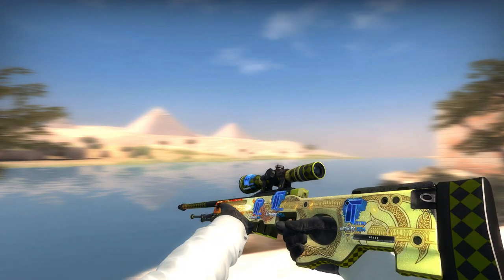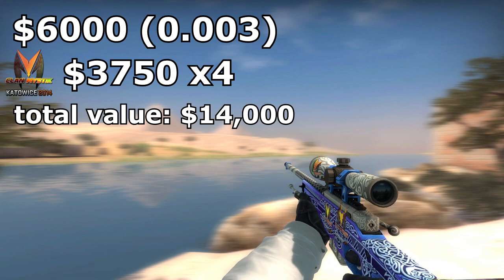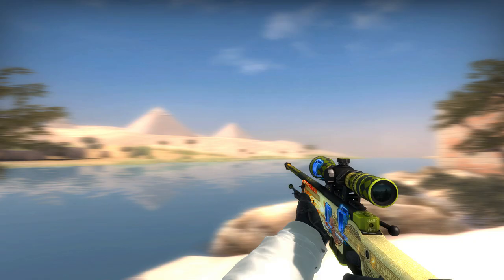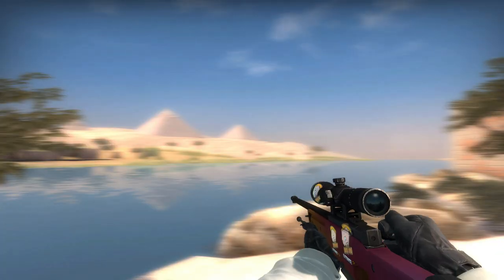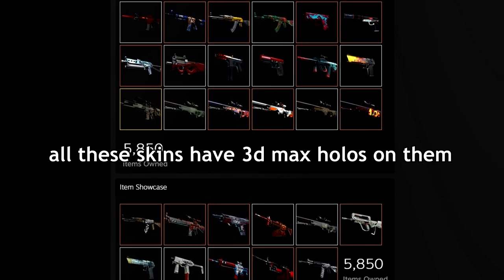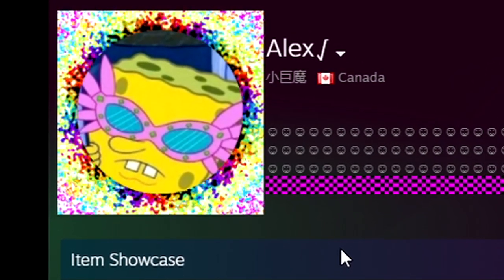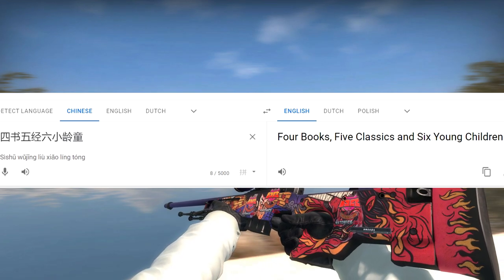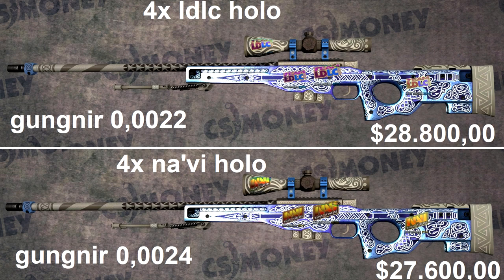$350,000 Crafted IN 2021..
We're taking a look at the most expensive CS:GO crafts of 2021 so far
FREE CASE (Win up to $500 every 24 hours!)